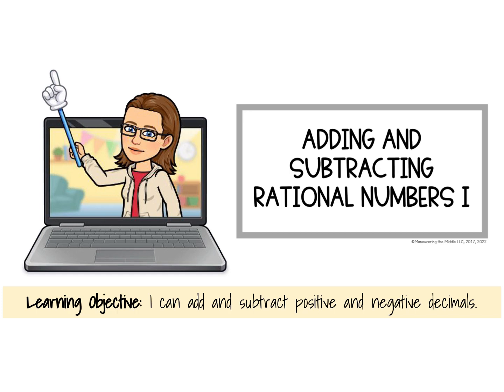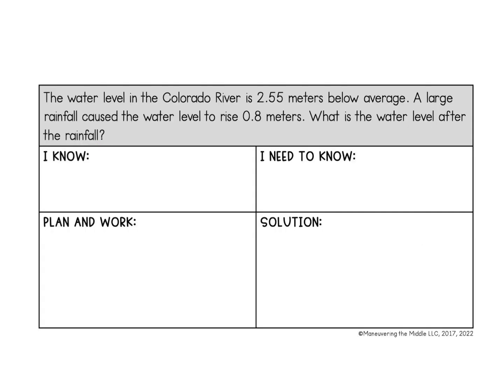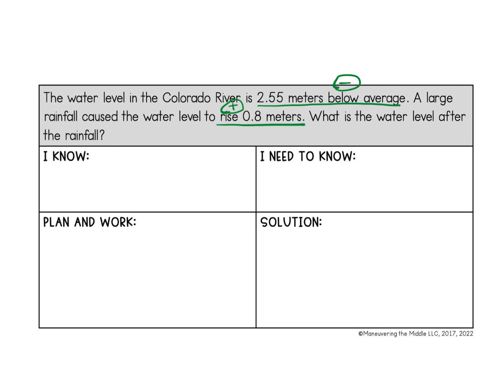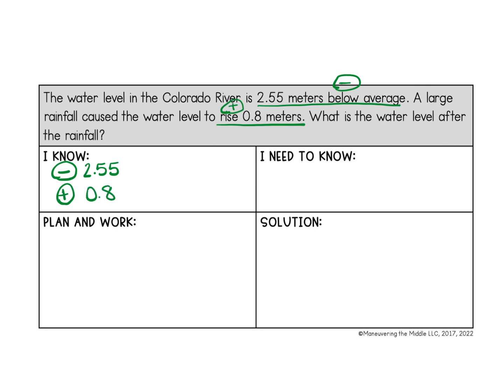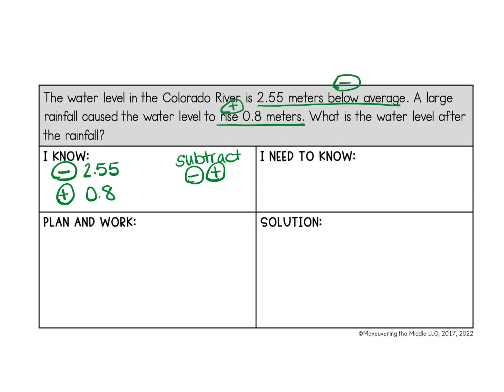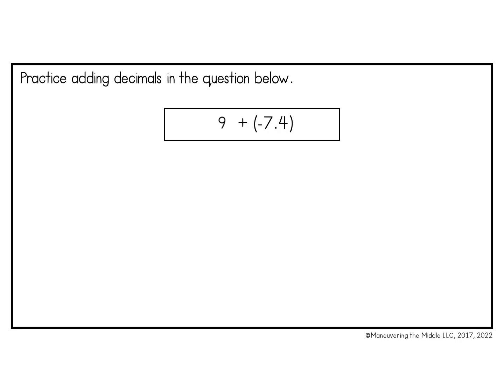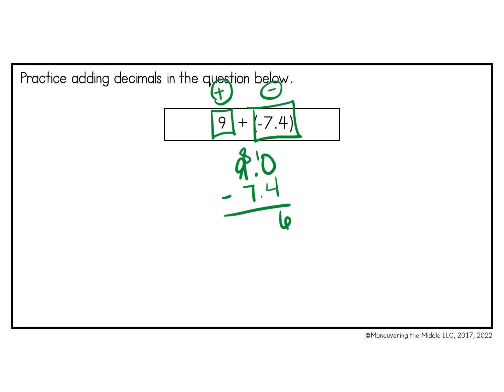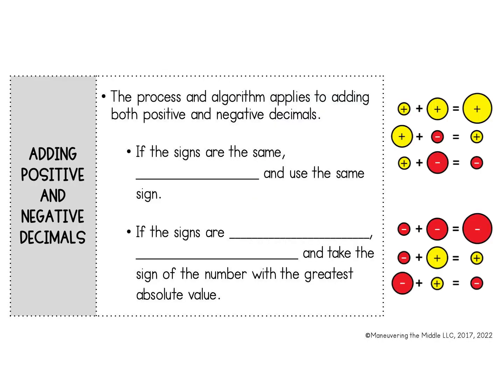Add and Subtract Decimals